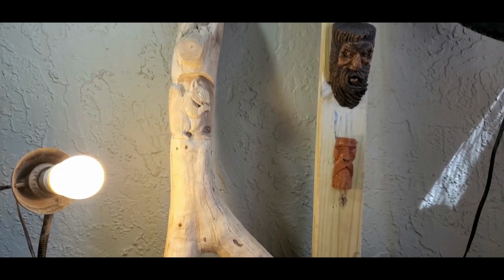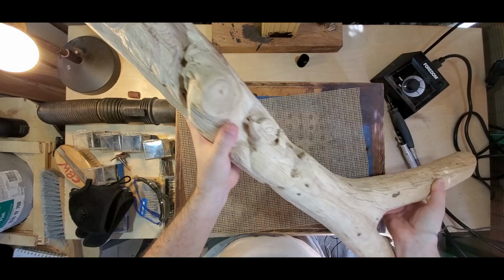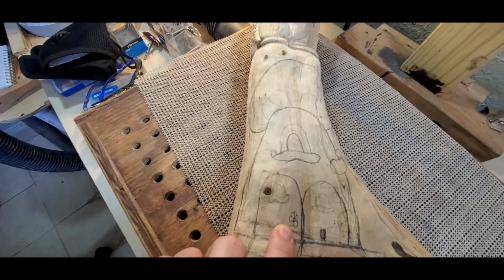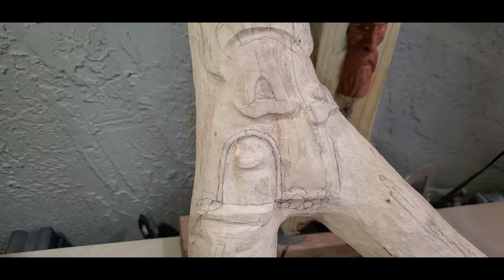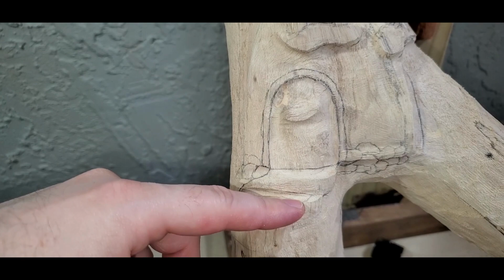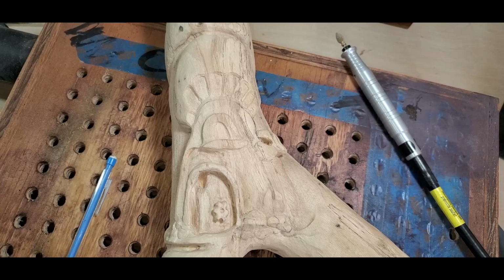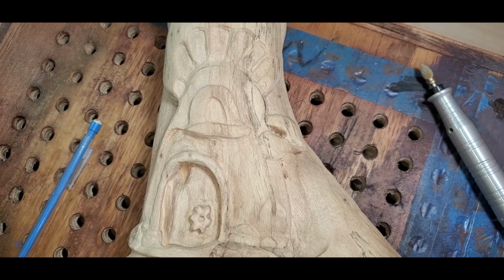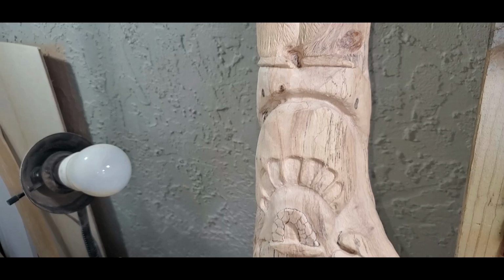Power Carving Mushroom House In Tree Branch \ Part 3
Power Carving Mushroom House In Tree Branch Part 3 trying out some stairs as well with this mushroom house. Using the foredom sr and dremel 4300 rotoray tools with flex shafts and various kutzall, metal, and diamond burrs.

*Amazon Store
*If you'd like to help out the channel you can use

Foredom SR kit
Dremel 4300
Dremel flex shaft
10Pcs High Speed Steel Burr Bits
10 Pieces Tungsten Carbide Rotary Burr Set
Flame extreme burr
taper extreme burr
Dusty Deputy
Abrasive 4 Roll Multi Pack
Boya M1 mic
Samsung note10+
Lenovo c940 15"

Helps with keeping track everything youtube.

or Message on Instagram are best methods of contacting me about questions, sponsors, advertisements and endorsements.